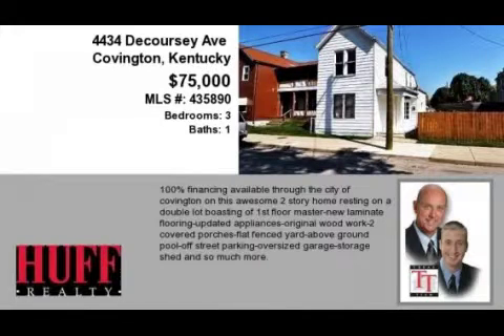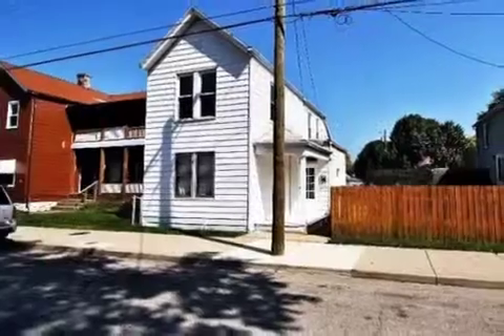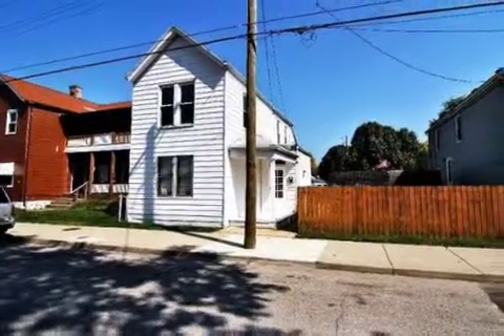Real estate for sale in Covington Kentucky - MLS# 435890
4434 Decoursey Ave
Covington Kentucky 41015
MLS# 435890

100% Financing Available Through The City Of Covington On This Awesome 2 Story Home Resting On A Double Lot Boasting Of 1st Floor Master-new Laminate Flooring-updated Appliances-original Wood Work-2 Covered Porches-flat Fenced Yard-above Ground Pool-off Street Parking-oversized Garage-storage Shed And So Much More.